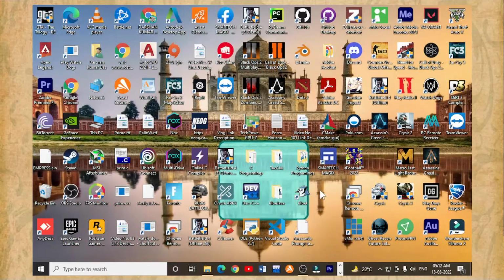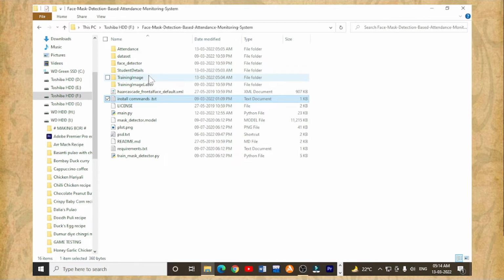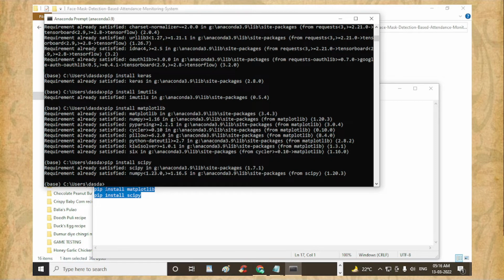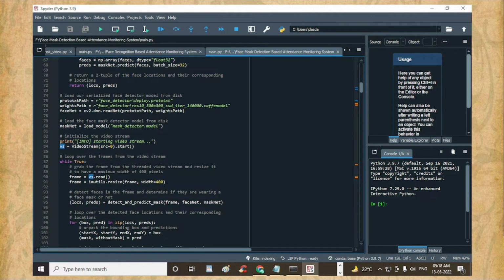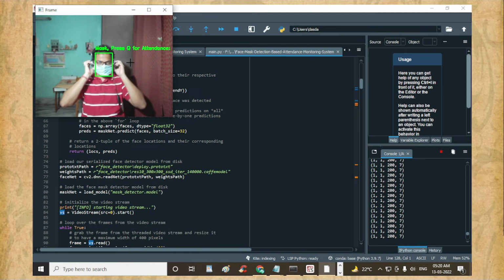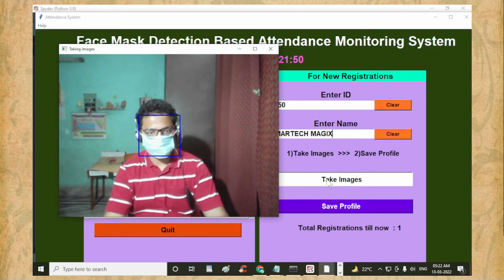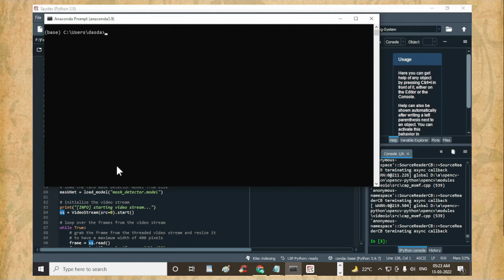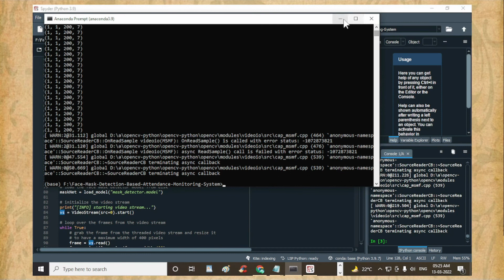Face Mask Detection Based Attendance Monitoring System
This the video regarding my new project & its about FACE MASK DECTECTION BASED ATTENDENCE MONITORING SYSTEM using Python, in this video I had shown, how it works & what code I used & & how to install all the necessary Python modules to run this project.

⏰ TIME STAMPS ⏰

00:00 Subscribe Intro
00:11 Introduction
00:39 Brief Project Description

01:36 Main video starts
01:49 Showing & describing all the files & folders necessary for the project
03:39 Installing all necessary Pyhon modules via Anaconda Prompt
04:23 Showing the codes in Spyder Software & briefly explaining them
05:57 Running the project in Spyder Software
06:07 Final result via Spyder Software
09:10 Running the project in Anaconda Prompt
09:30 Final result via Anaconda Prompt
10:19 End of the Project

10:47 Conclusion
11:47 My WhatsApp Number
11:27 End Screen

Face Recognition Based Attendance Monitoring System using Python

* PROGRAMING LANGUAGE USED *
Python

* SOFTWARE USED *
Spyder & Anaconda Prompt

* IMPORTANT THINGS TO DO *
First of all, In Anaconda Prompt you have to locate the actual file that you have downloaded from any of the source code links,

To locate it you have to type the following command in Anaconda Prompt & press Enter
cd "Copy the file location & paste it in Anaconda Prompt"
* PYTHON MODULES used *
( All the modules are installed using Anaconda Prompt )

pip install tk-tools
pip install opencv-contrib-python
pip install datetime
pip install pytest-shutil
pip install python-csv

* PASSWORD FOR SAVING THE ATTENDANCE PROFILE *
smagix

🔗LINK TO JOIN MY FACEBOOK GROUP 🔗

Guys please join my Facebook or WhatsApp group to get instant reply to your doubts

**PROJECT CREDITS**

REALTIME FACE MASK DETECTION PART

Balaji Srinivasan's GitHub Link ( Actual coder of this project )

Originally coded by Shubham Kumar

Music Credits -

Song: Roa - Whistle (Free Copyright Safe Music)